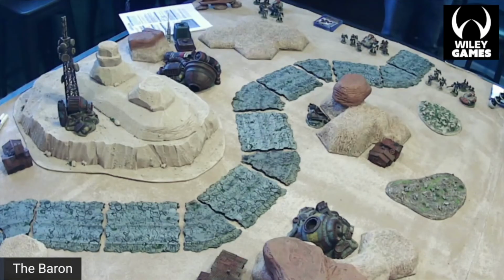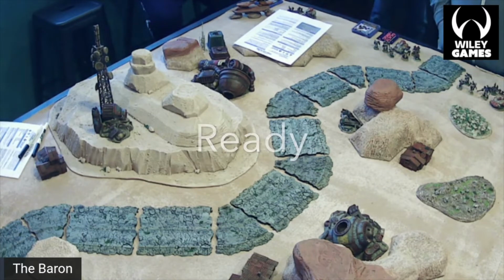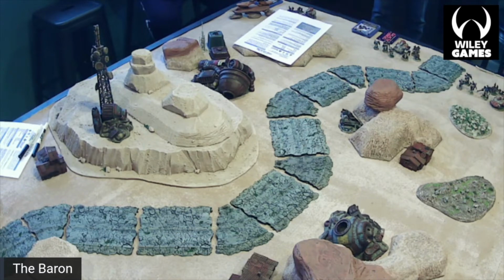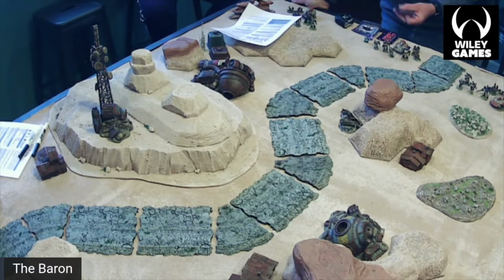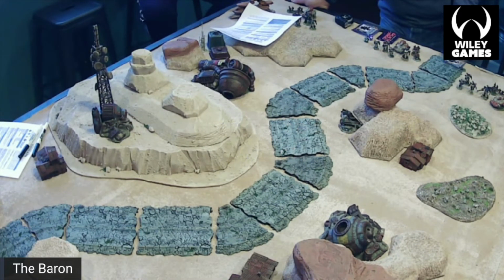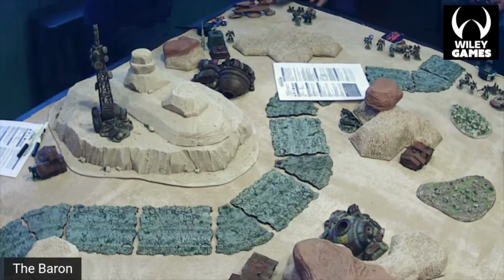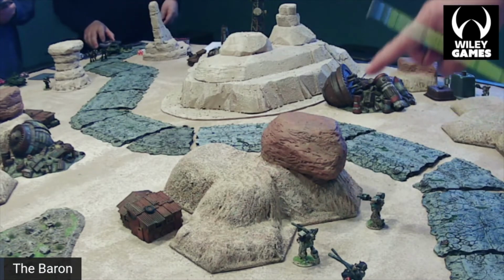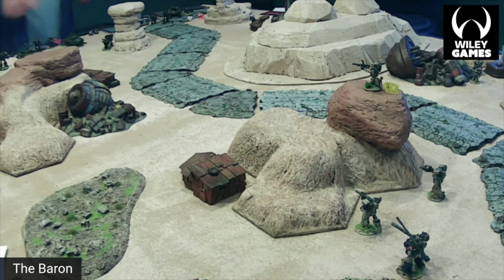Battlesuit Alpha test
Some quick info on and playtesting of our upcoming title.